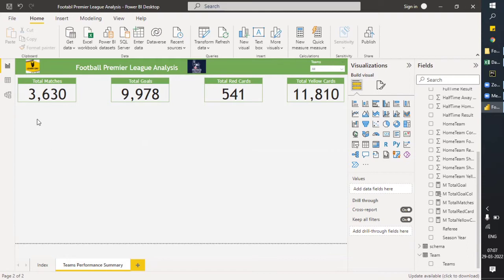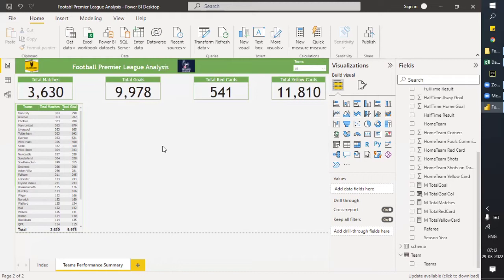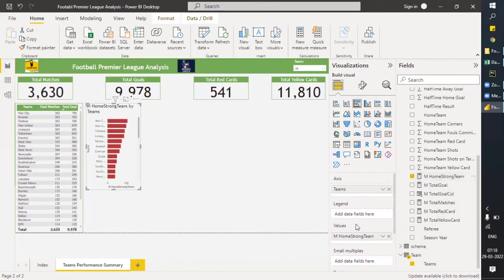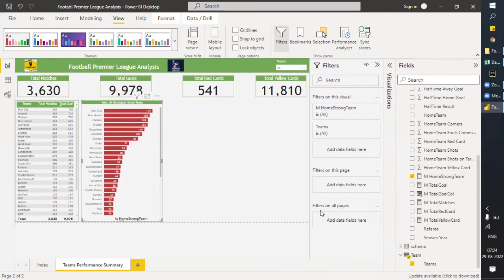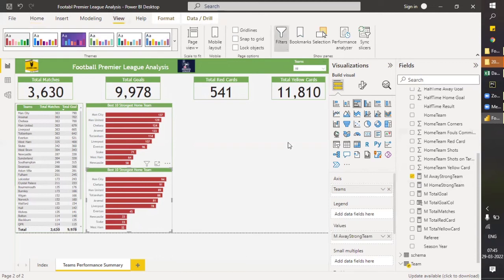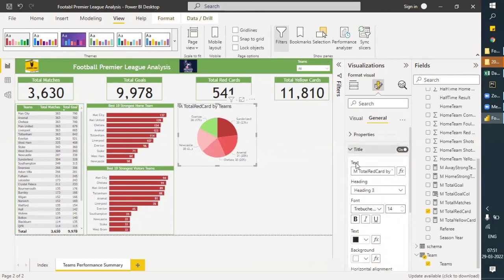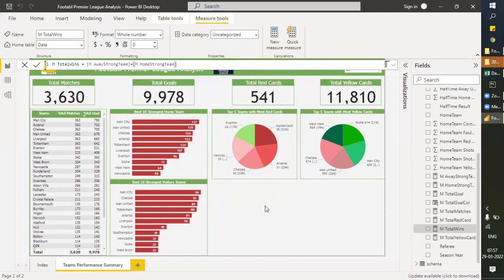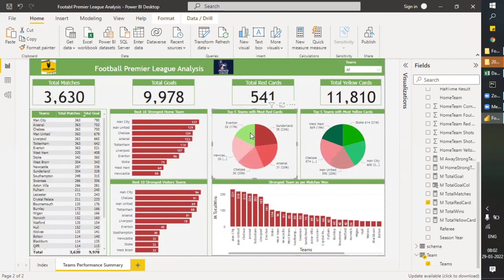Session 6 - Premier League Data Analysis Power BI